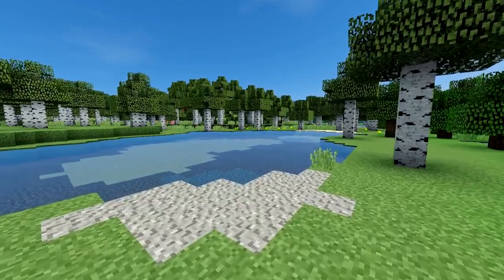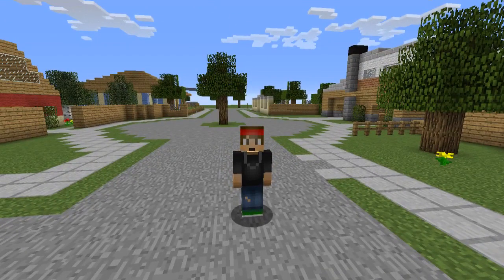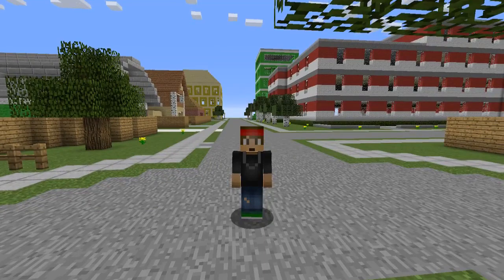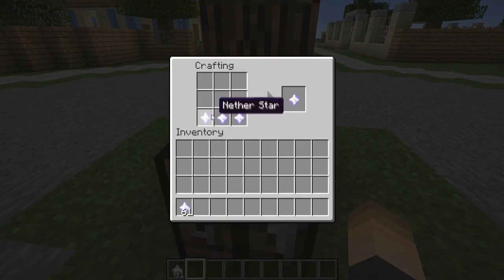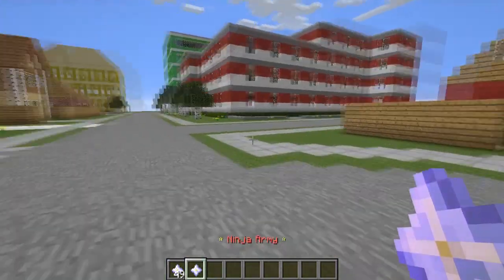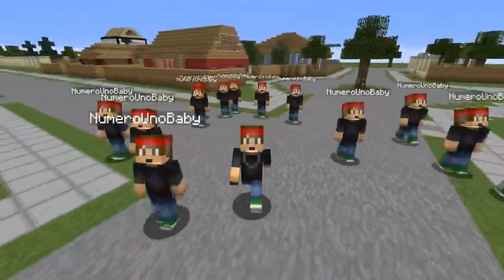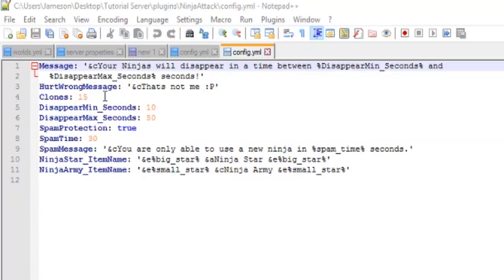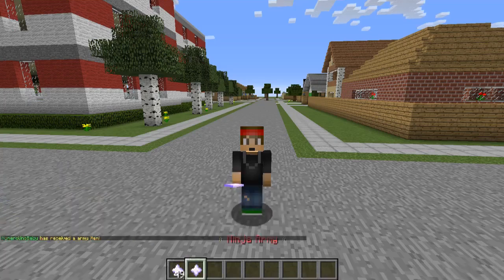NINJA ATTACK! | Minecraft Plugin Tutorial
Great PVP tactic that lets your players throw down an item to clone themselves!

●▬▬▬▬▬▬▬๑PLUGINS๑▬▬▬▬▬▬▬▬●